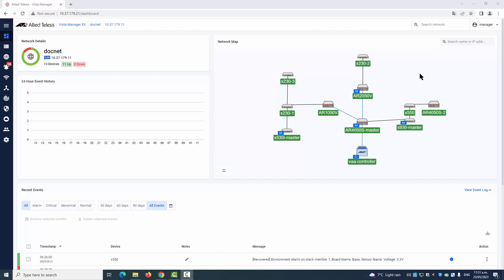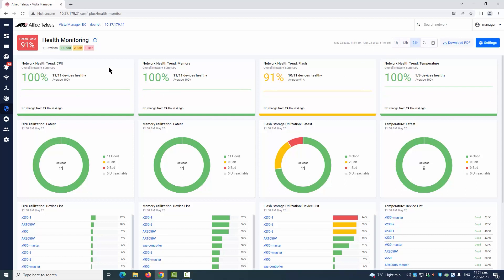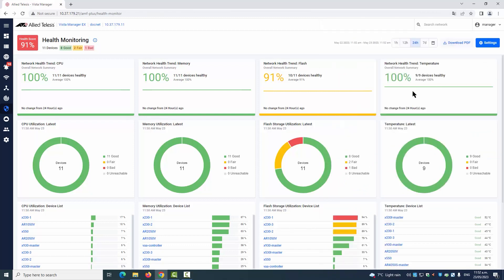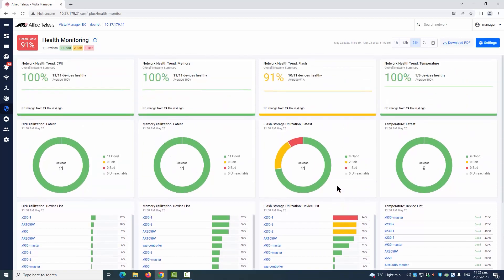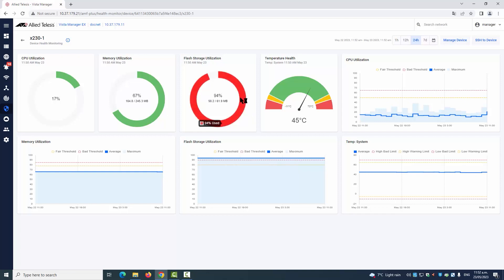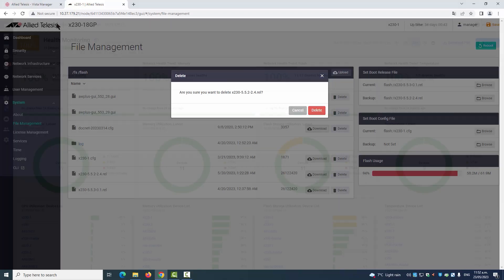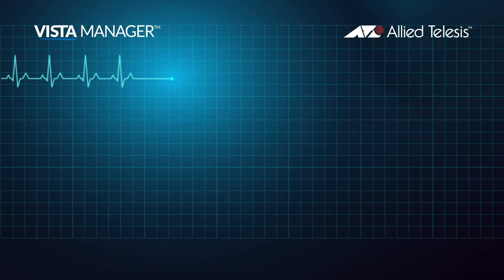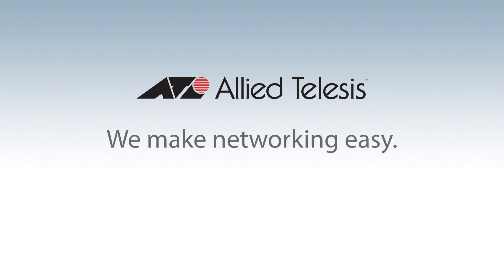Vista Manager Health Monitoring Dashboard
Allied Telesis Vista Manager network management platform includes a health monitoring dashboard for visual at-a-glance health status of all network devices over your chosen time period. Informative colour-coded graphs highlight any issues for proactive resolution.